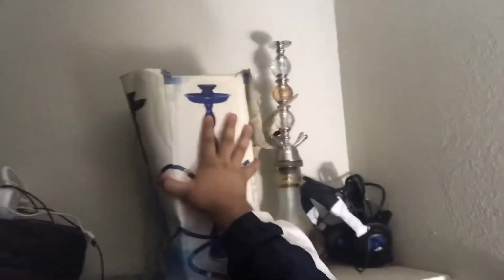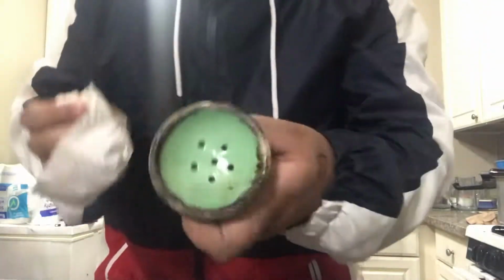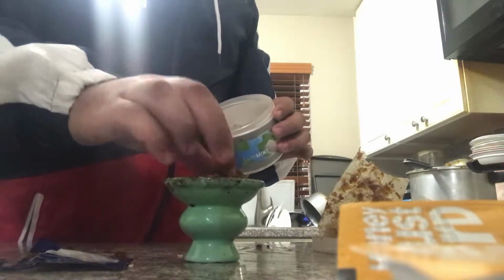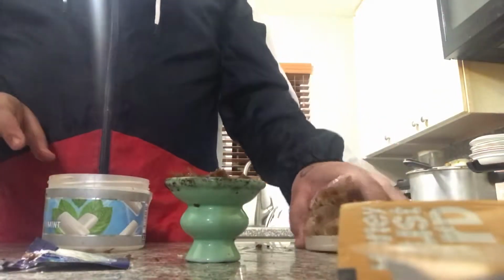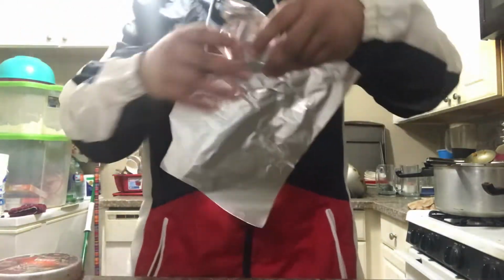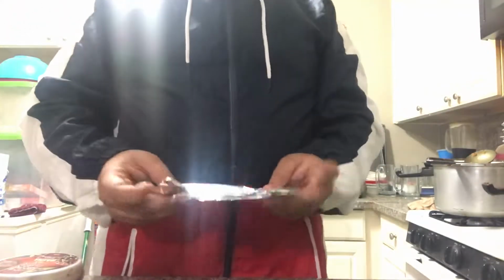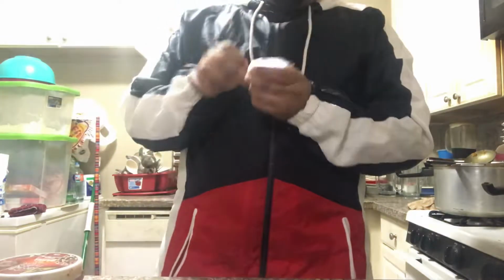That how you make hookah lol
Samikhan1178.sk